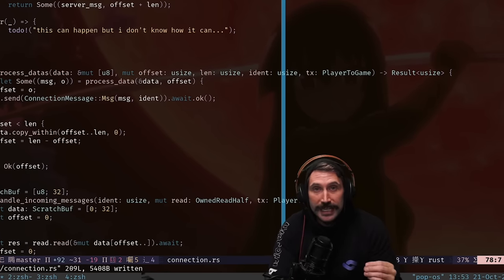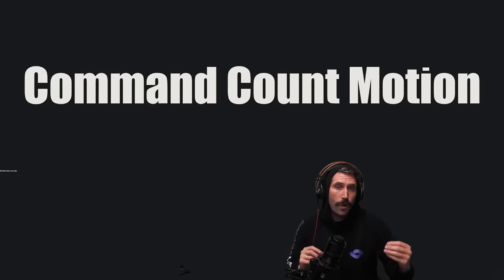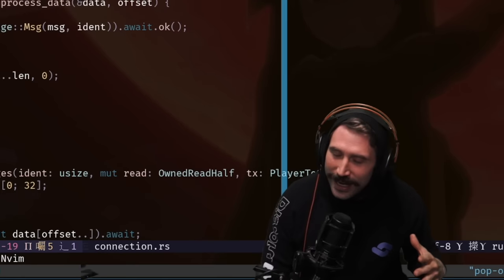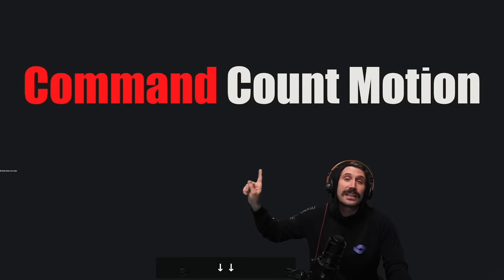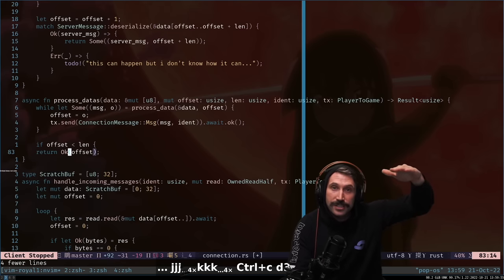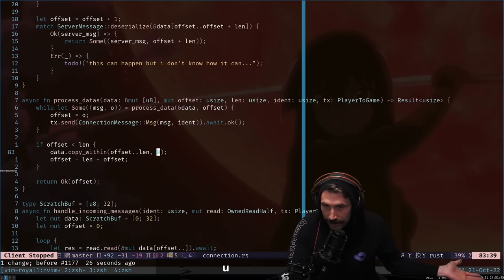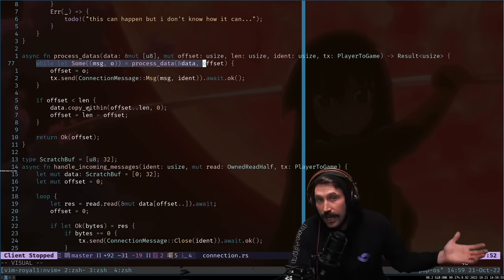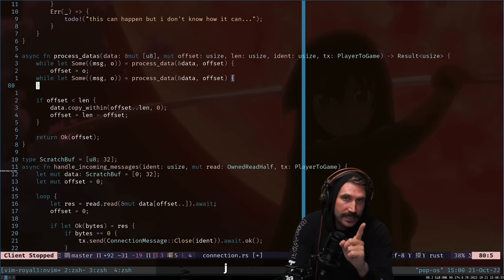Vim As Your Editor - Introduction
Everything is built live on twitch

### Editor
All my videos are edited by Flip.  Give him a follow! He is also open to do more editing, so slide deeeeeeeeep into his dms.